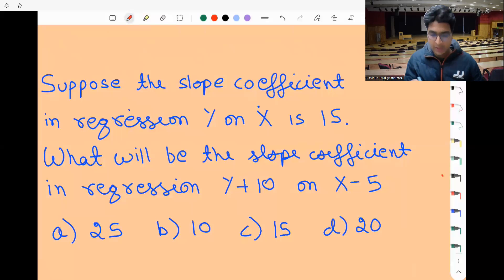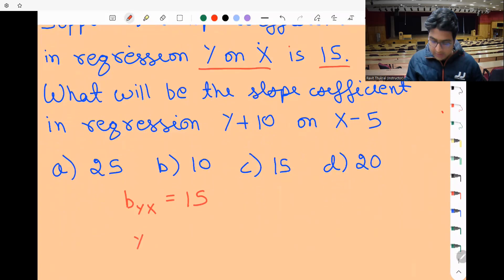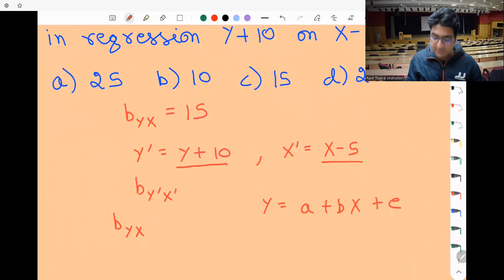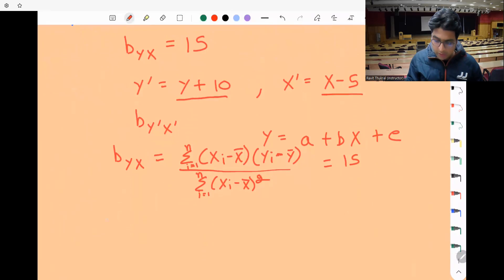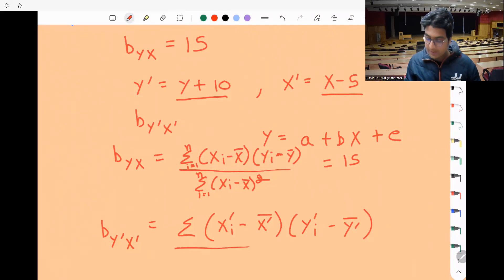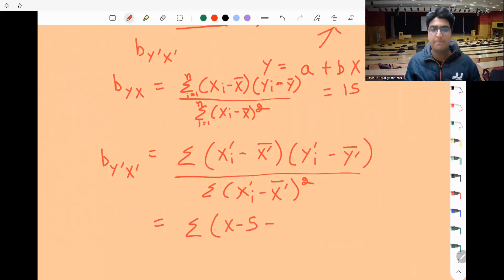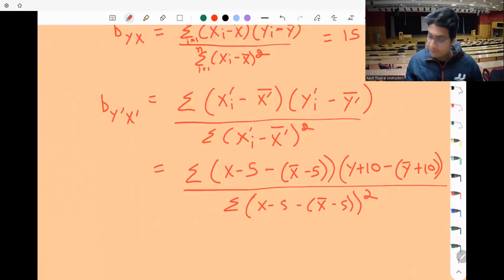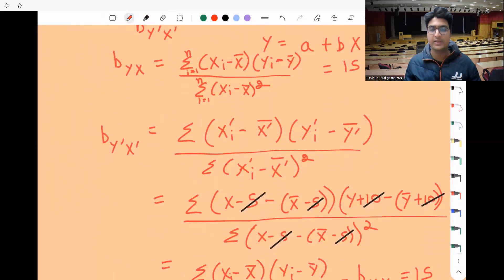GATE 2024 | Slope Coefficient in regression Y+10 on X-5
GATE Economics 2024 Question
In this Session we discuss an Econometrics problem from GATE Economics 2024 Exam question Paper.

🔍 What You'll Learn:

Expert Tips and Strategies
Proven Methods for Exam Success

Don't miss out on this opportunity to boost your knowledge and increase your chances of success in your desired economics program! 📢

Let's embark on this academic journey together! 📖💪